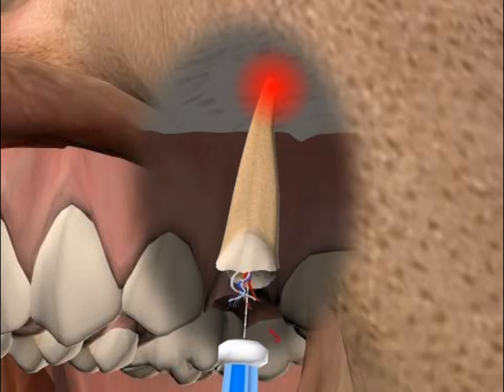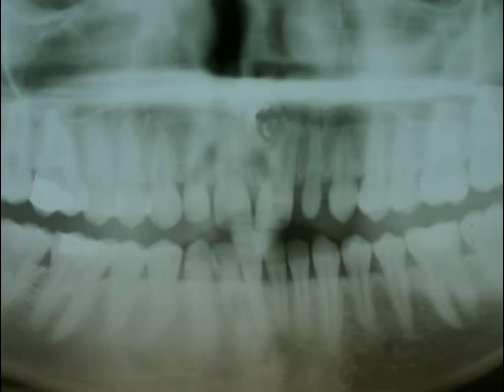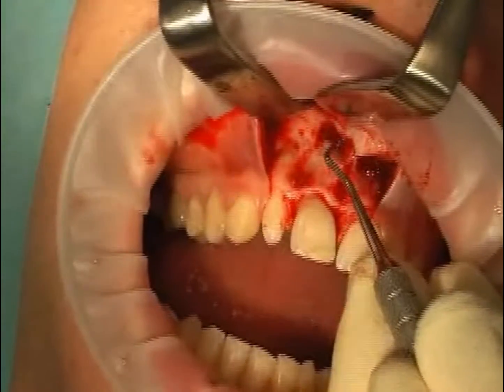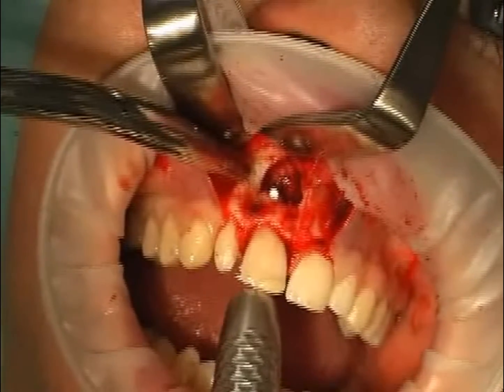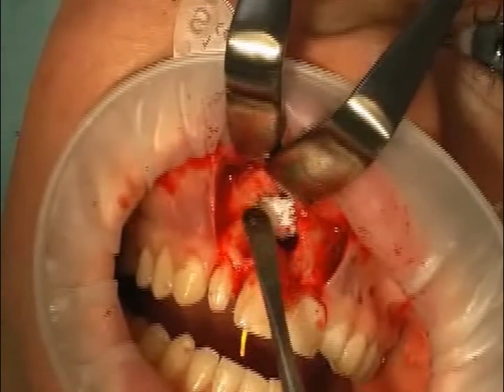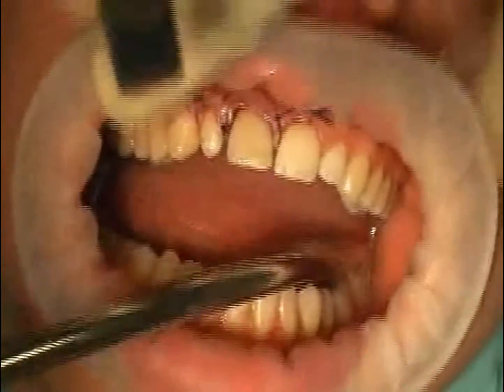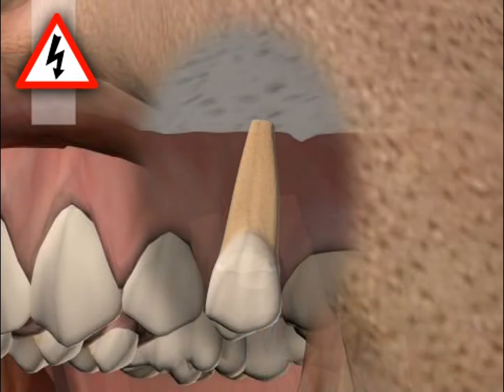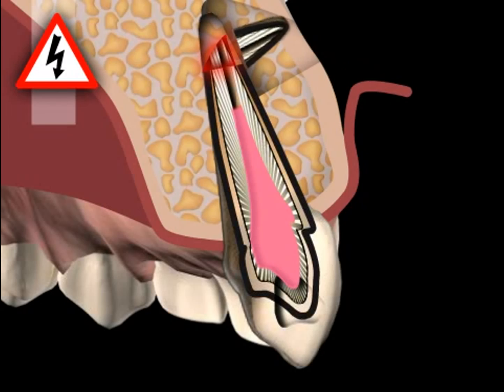LIVE OPERATION Root Tip Resektion with orthograde filling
A root tip resection with orthograde filling is a surgical removal of the root tip and the cleaning of the dental canal crown-wards. Like the root treatment the RTR pursues the highest goal which is to clean the root canal. Actually this should happen during a root treatment. Unfortunately this is not invariably the case and thus a RTR is the result. If the root canal is accessible from above it has to be cleaned from above. If the center of inflammation on the root tip is too big, a bit of the root tip will also be removed. This procedure is then called root tip resection with orthograde filling or orthograde apex-sealing.